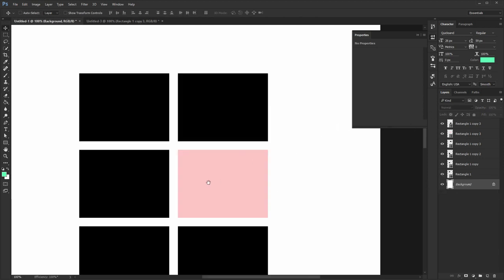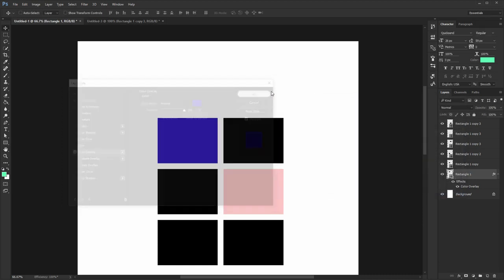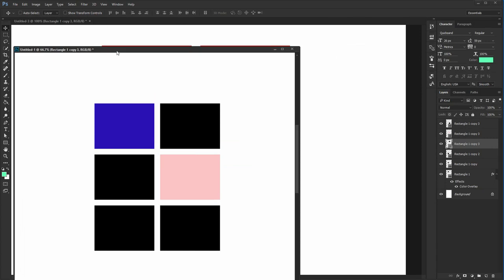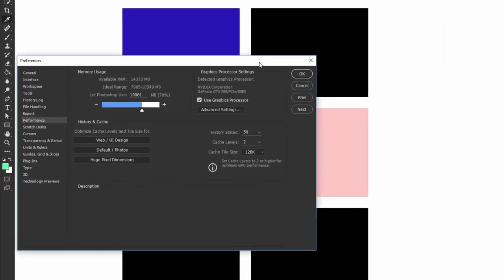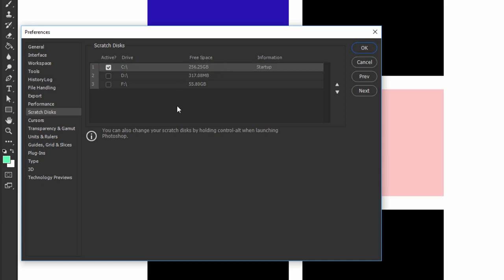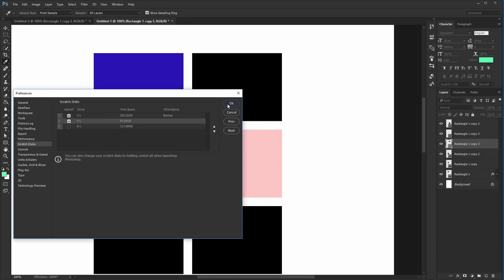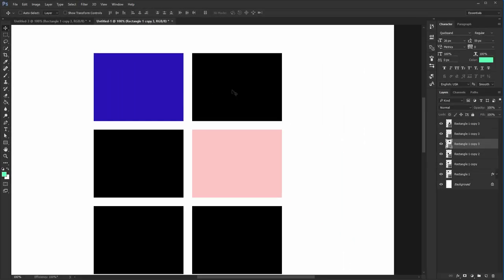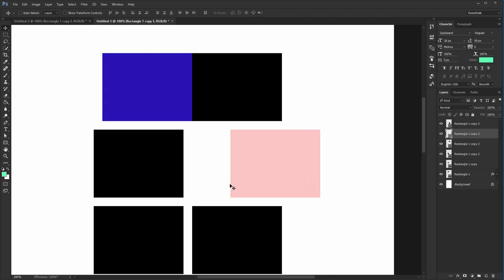12 - 25 common mistakes in Photoshop 8O Part 1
learn photoshop web design profitable freelancing .
this course able to improve your skils in web design and help you to make much money .